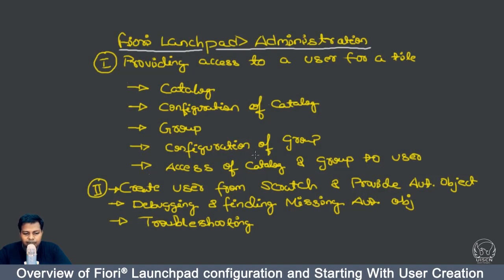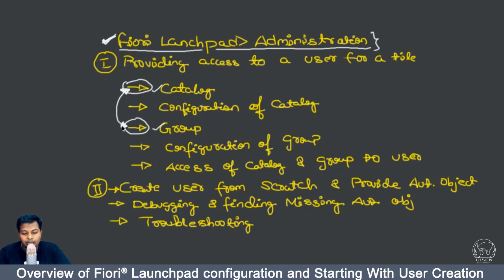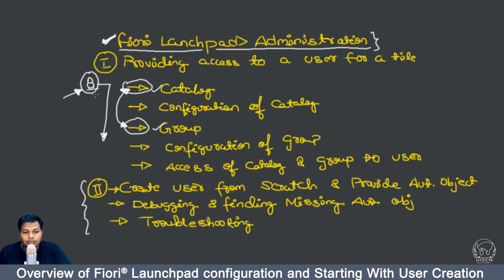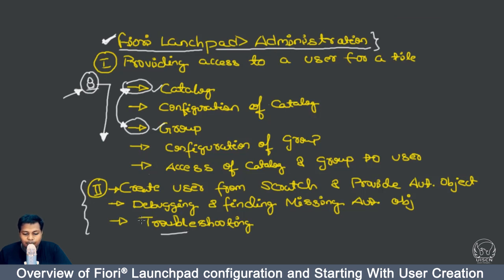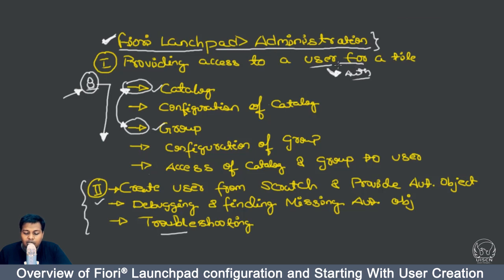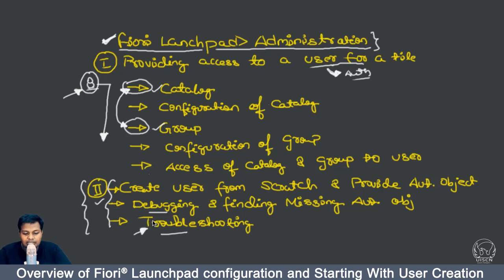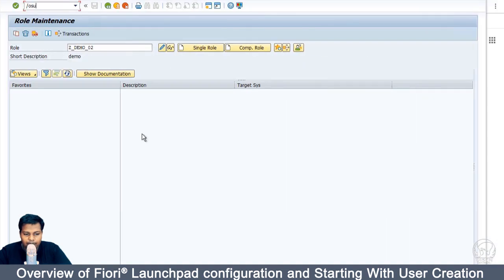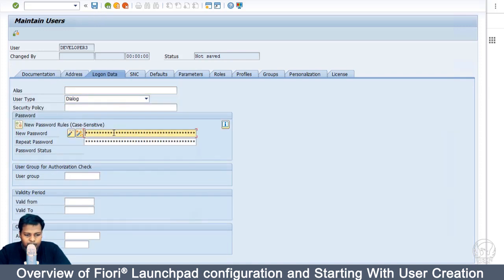Fiori® Launchpad - Overview of Fiori® Launchpad configuration & Starting With User Creation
Week 3 of Fiori® for Developers is live. In this week we have Focused on Catalog and Groups in Fiori® Launchpad :

- Overview of Fiori® Launchpad configuration and Starting With User Creation
- Starting With Creation of Catalog
- Providing Details to Catalog-Service URL, Semantic Object and Action
- Adding SAP® Fiori® Tile Catalog to Role and Target Mapping
- Completing Target Mapping With URL and ID from Fiori® App
- Creating Group, Adding Group to Role and Adding Tile to Fiori® Launchpad for User